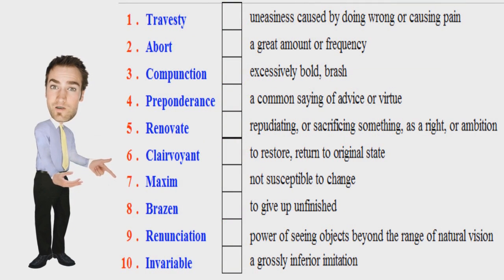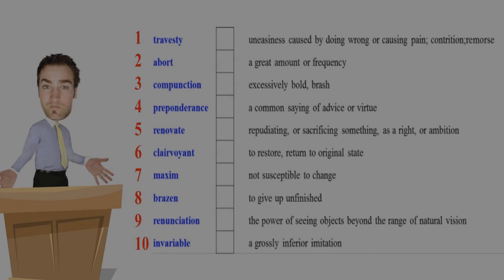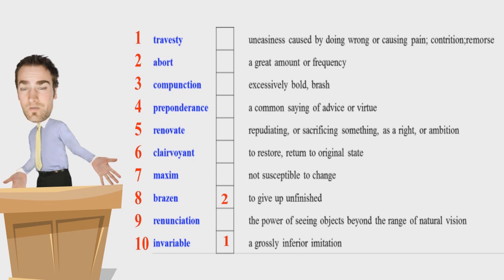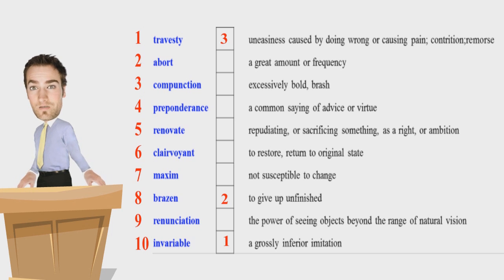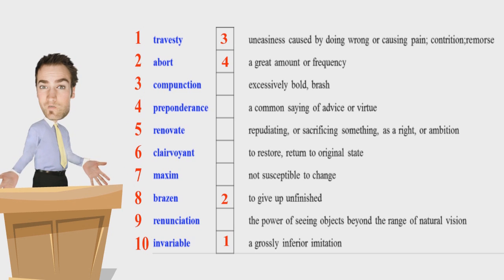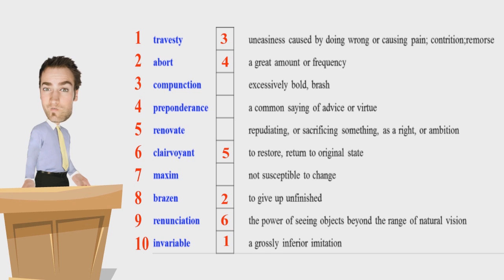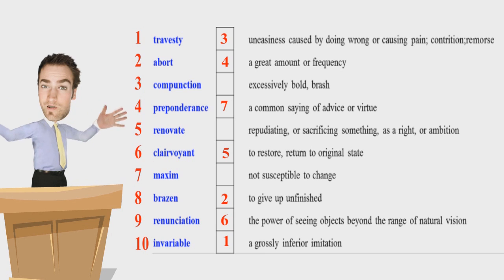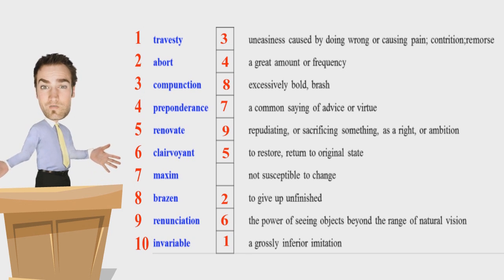Advanced High School and College Vocabulary Development 3